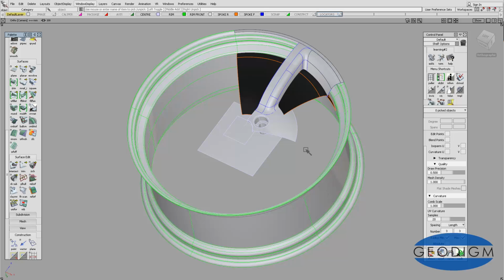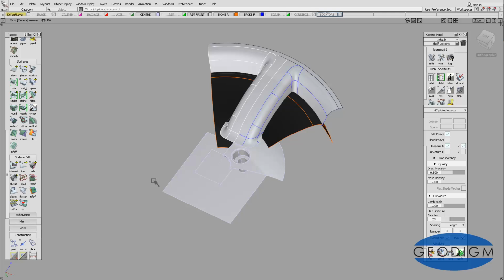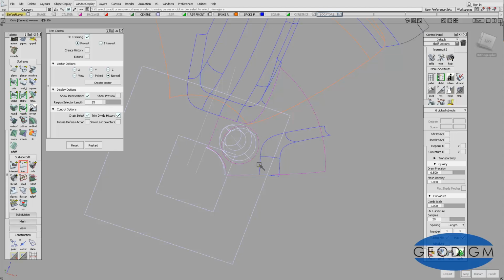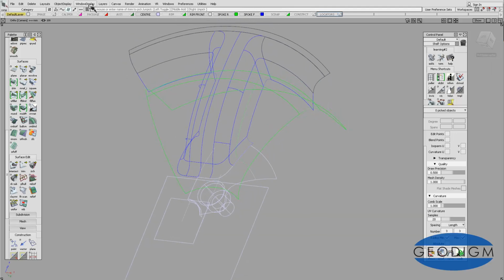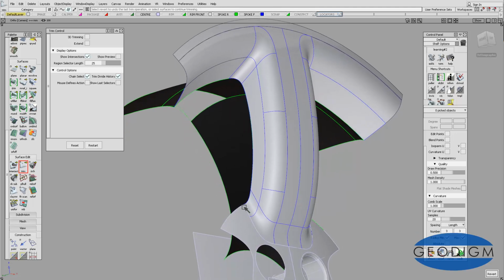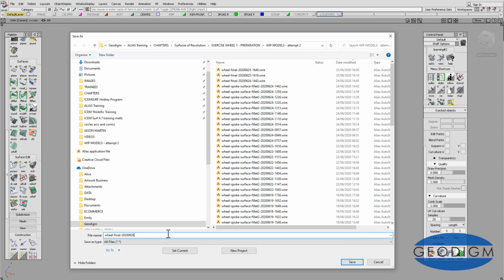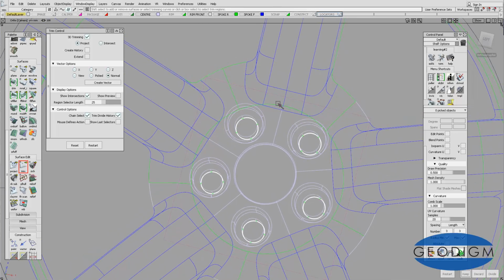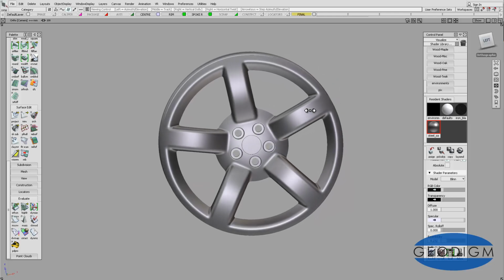Autodesk Alias Tutorial: Wheel PART 13